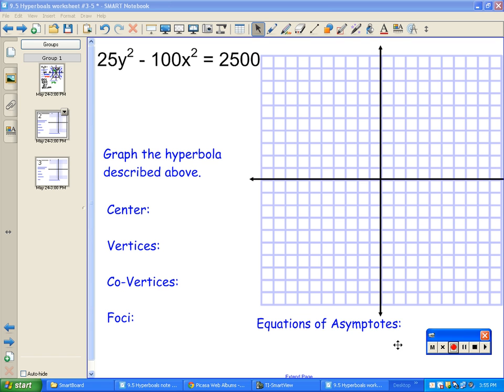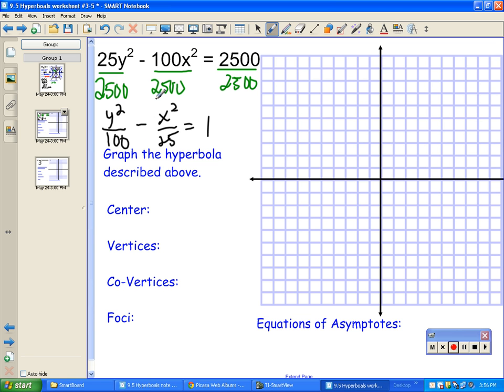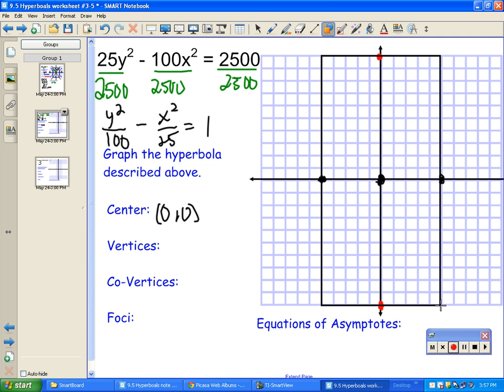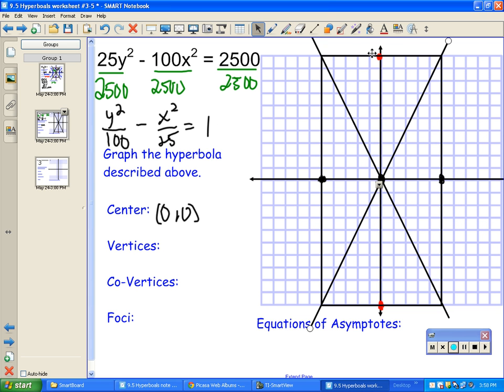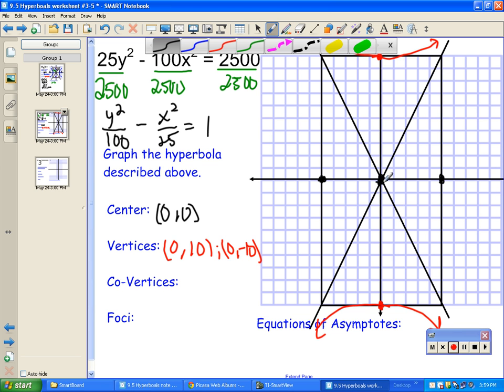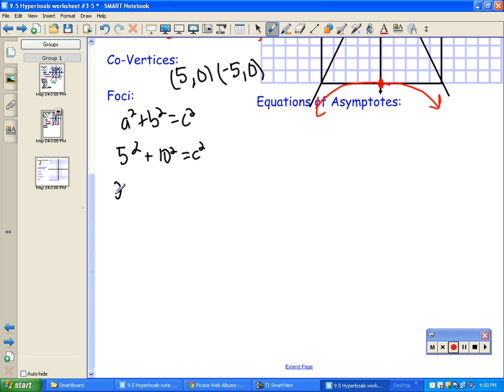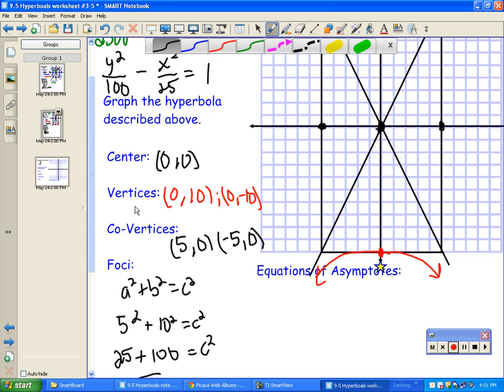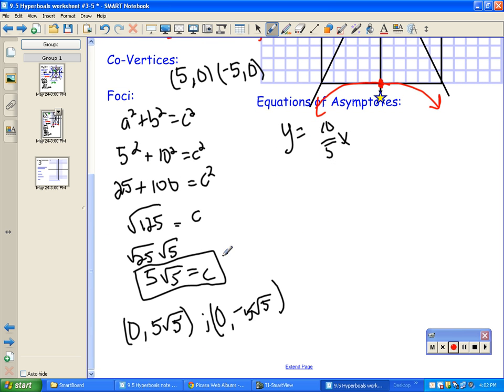9.5 Problem #4 on homework